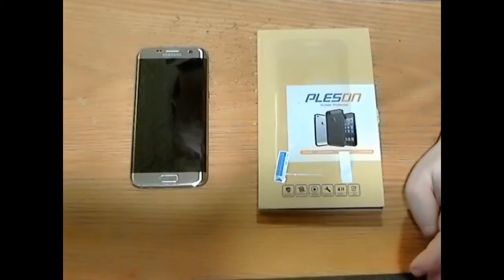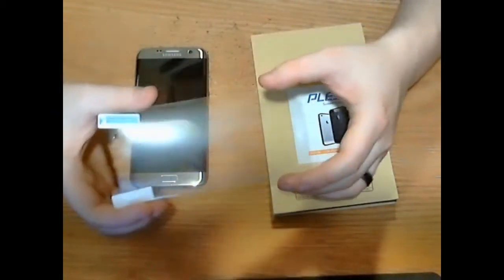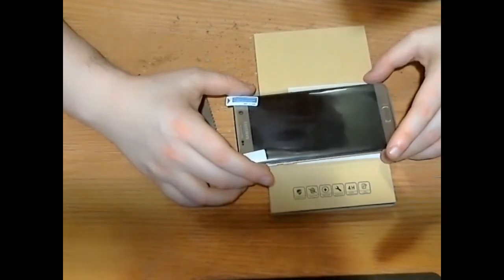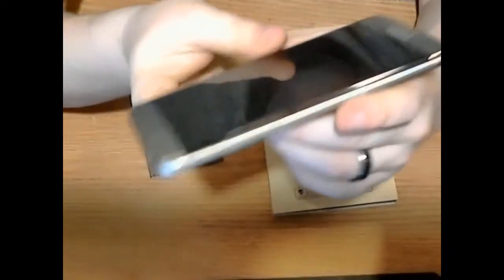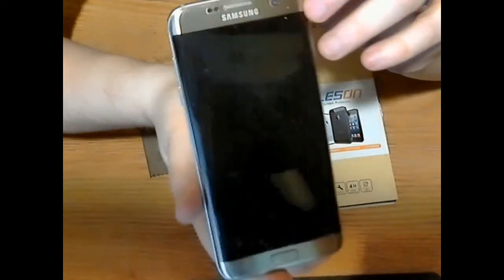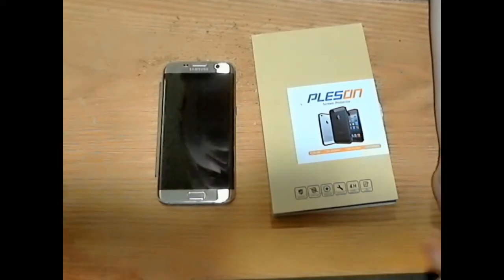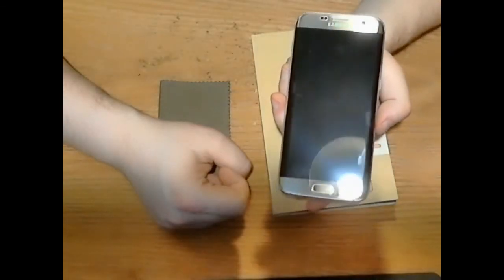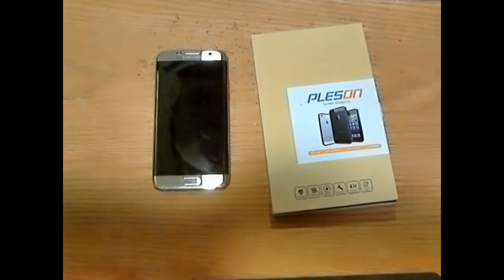Robo's Honest Reviews - PLESON Samsung Galaxy S7 Edge Screen Protector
I am honestly shocked at the bad rap that this screen protector is getting. I have used several and this is the best one I have come across so far. It is not a glass screen protector but an actual film type one. It went on easy when I lined it up correctly and I didn't have any bubbles and the edges all stuck down perfectly. I can honestly hardly even tell that the protector is on. I will see how it holds up over the next few weeks but I found my go to protector. I need to make mention this was provided to me as an evaluation unit to do an unbiased honest review. With that being said all opinions are my own and I do recommend this.